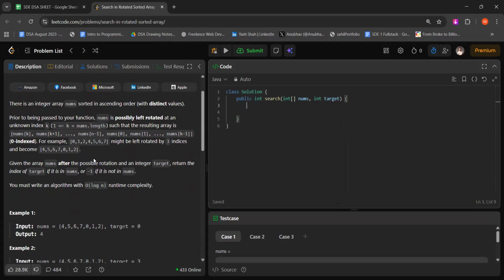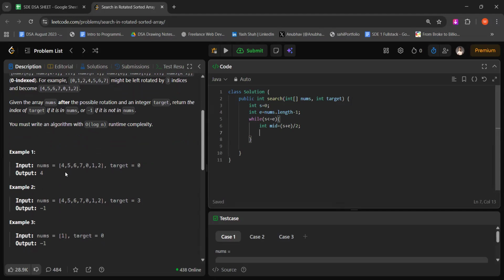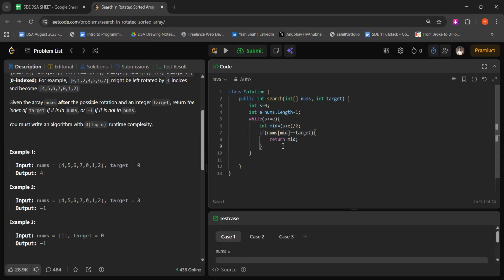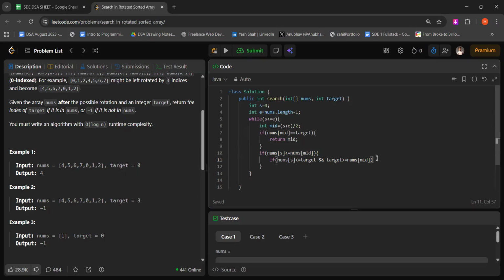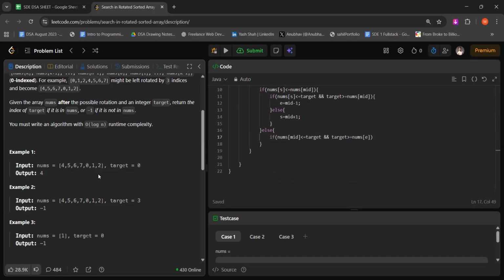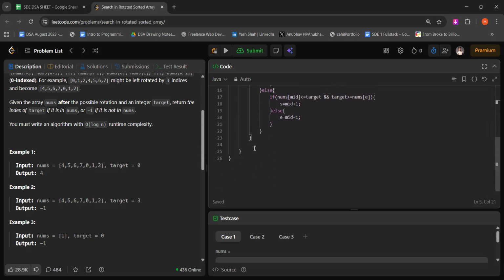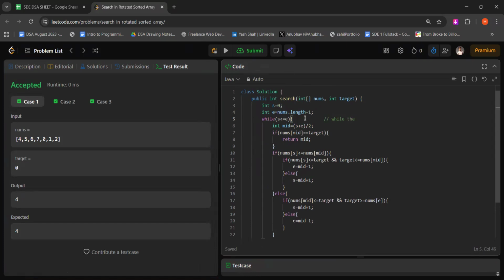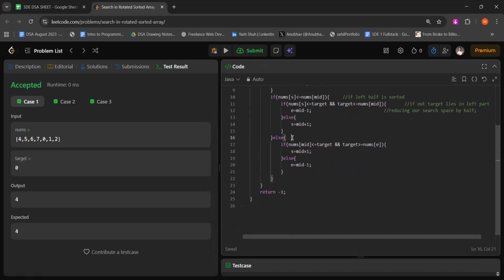Binary Search on Rotated Sorted Array Explained (LeetCode Problem)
In this video, we dive deep into one of the most common and challenging Binary Search variations: searching for an element in a **Rotated Sorted Array**. This is a must-know concept for any coding interview at companies like Google, Facebook, and Amazon.

We'll break down the logic step-by-step, explain how to handle the pivot point, and adapt the standard binary search algorithm to solve this problem efficiently in O(log N) time.

**🔗 Code & Resources:**
* **GitHub/Code Link:** [Link to your source code here]
* **Problem (LeetCode 33):** [Link to the relevant LeetCode or similar problem]

**⏰ Video Chapters:**
* [00:00] Introduction to the Rotated Sorted Array Problem
* [01:15] Understanding the Key Property (The Sorted Half)
* [03:40] Step 1: Finding the Sorted Half
* [05:25] Step 2: Determining Which Half to Search
* [07:50] Full Code Walkthrough (Implementation in Java)
* [10:15] Time and Space Complexity Analysis